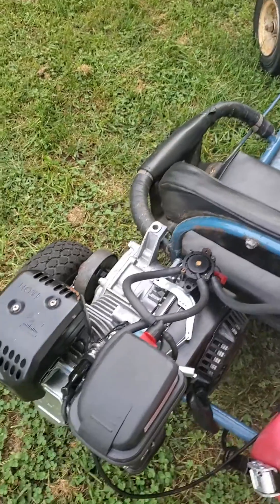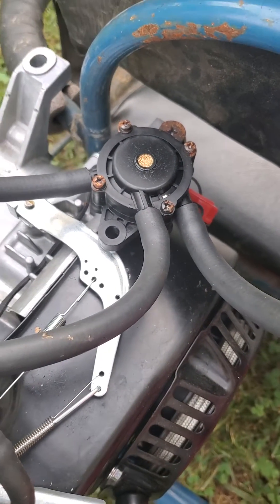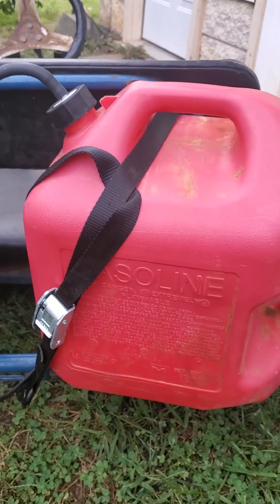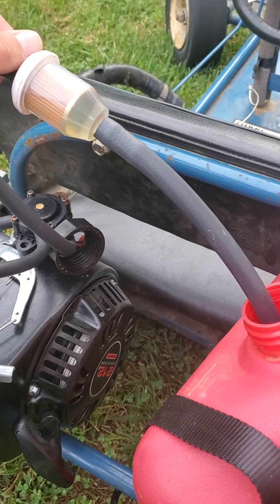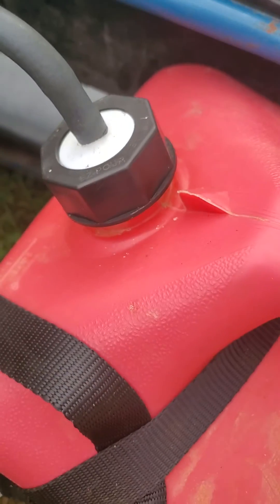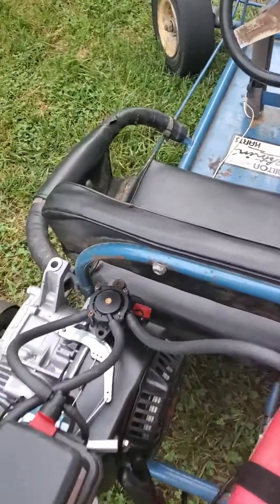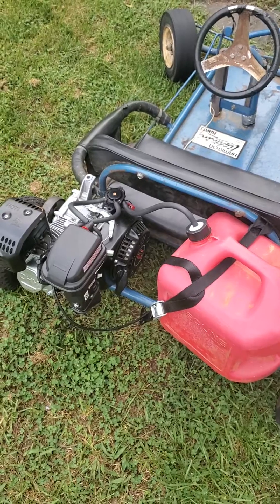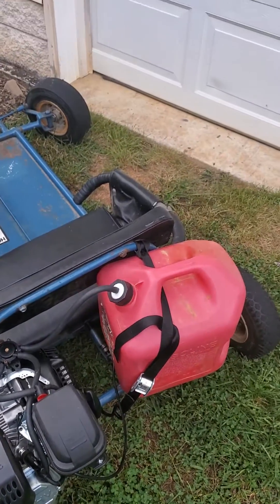Cheap go kart gas tank.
DIY gas tank and pulse pump on a predator 212.